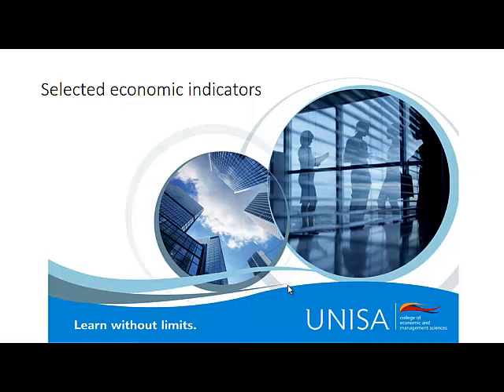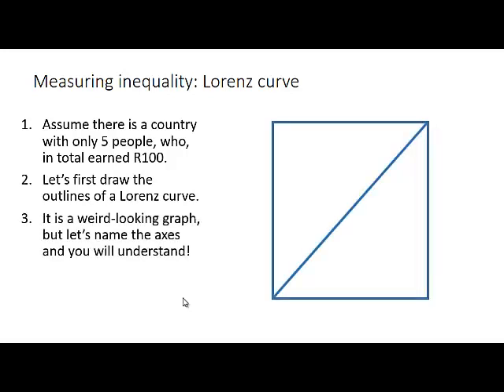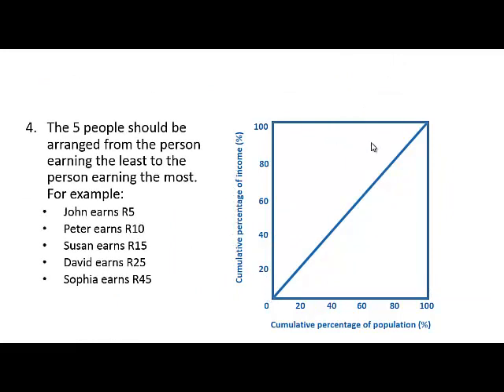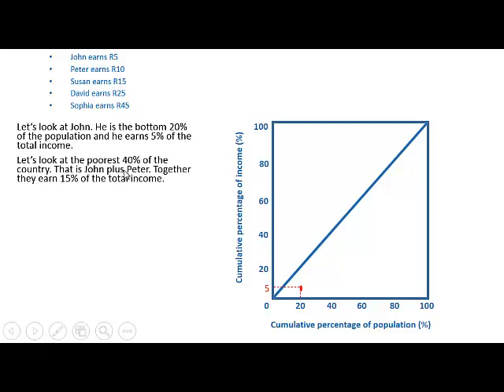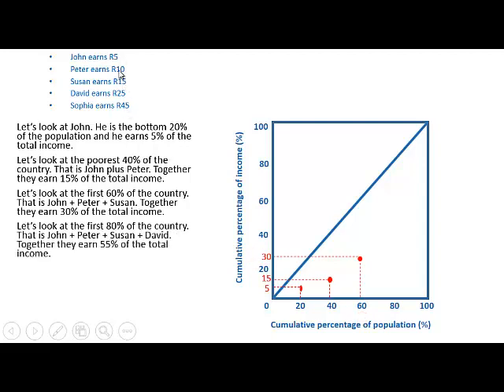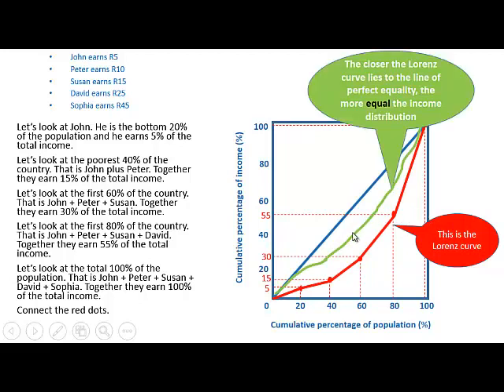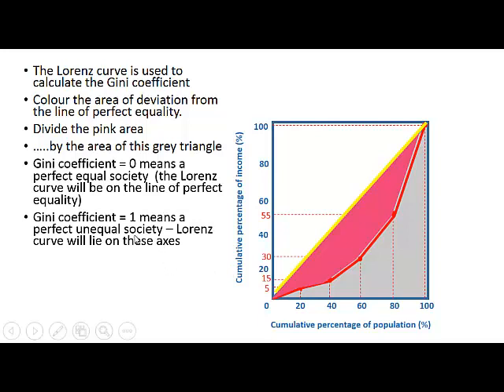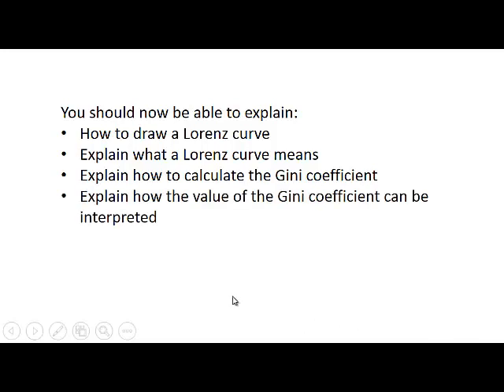03 Measuring income distribution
This video explain how to interpret Lorenz curves and the Gini coefficient that are used to indicate income distribution.